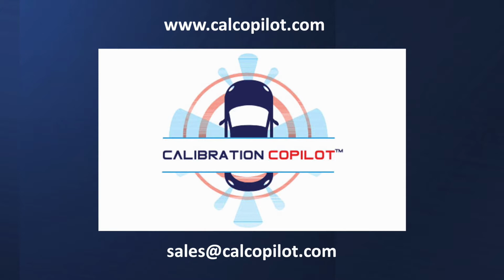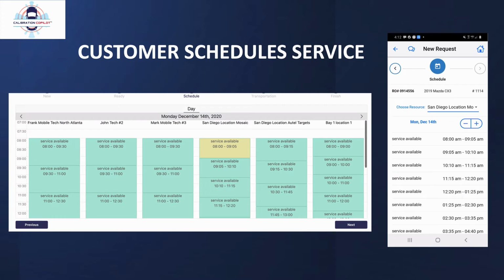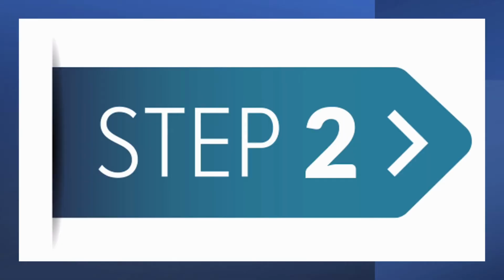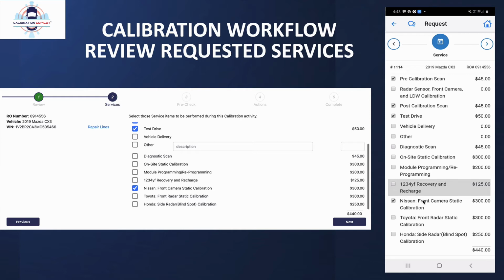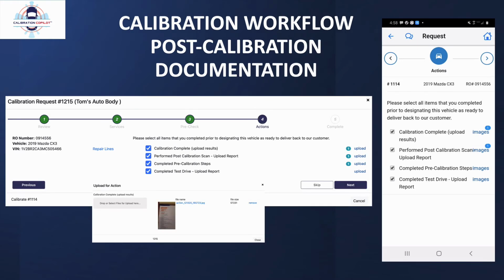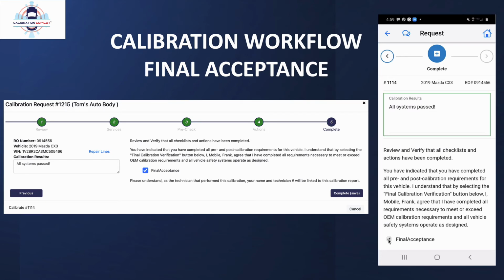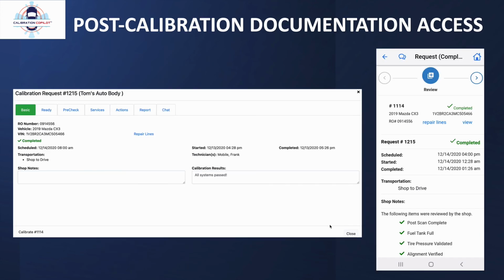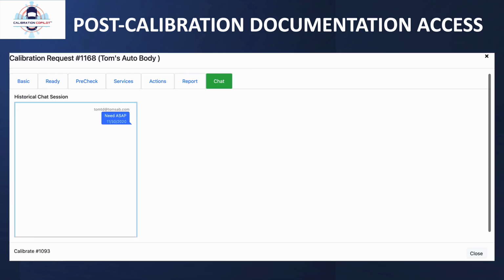Calibration CoPilot™ Workflow Overview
In this video learn how shops, calibration centers and/or mobile service providers can use the Calibration CoPilot™ platform to schedule, order, manage, document and invoice for calibrations and other ADAS related services.